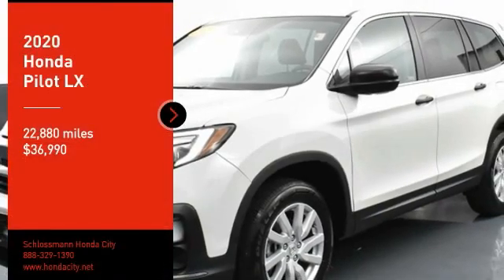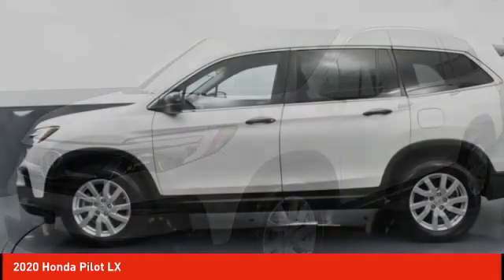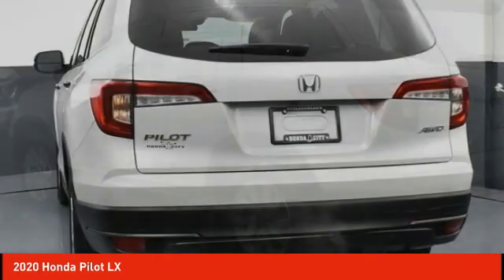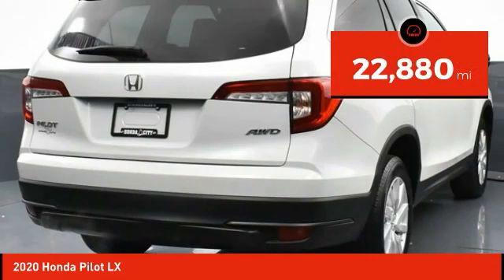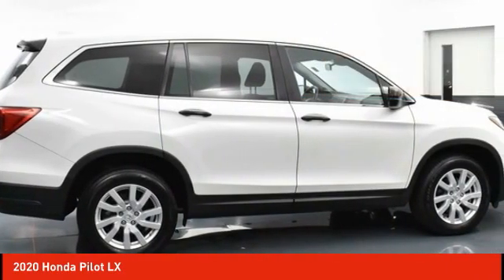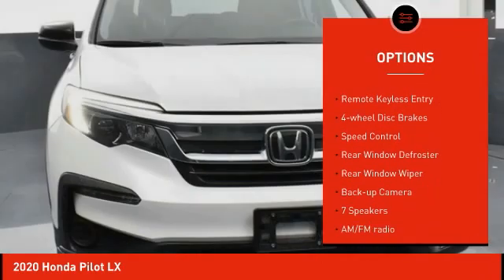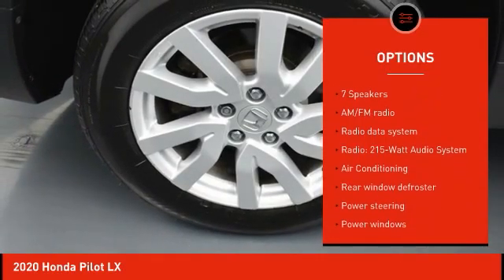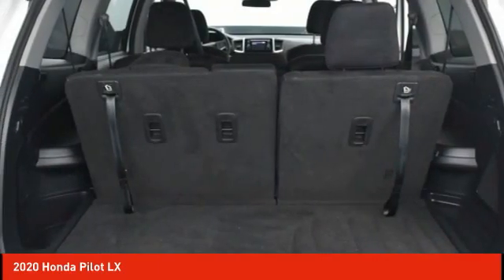2020 Honda Pilot Schlossmann Honda City Inventory 20153A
2020 Honda Pilot LX

3450 South 108th St.